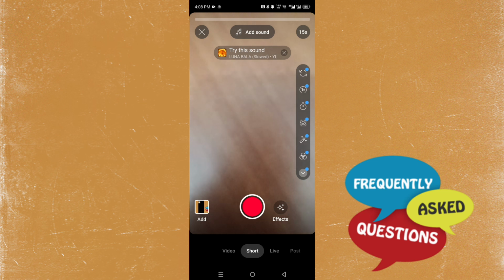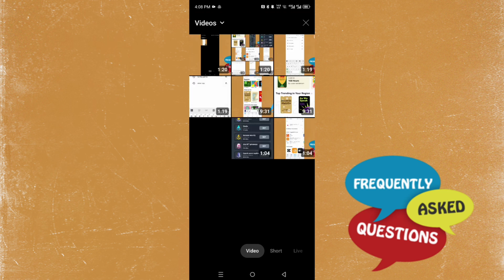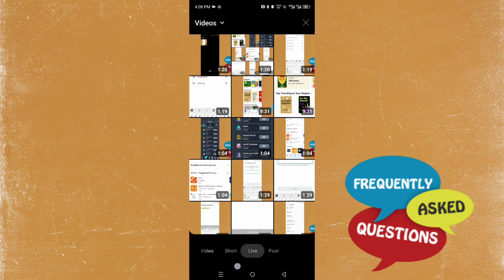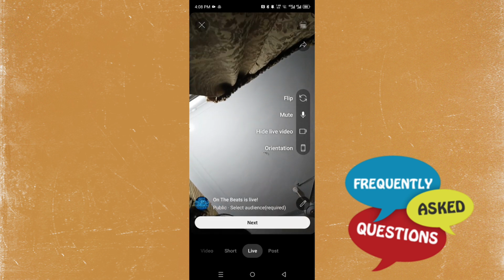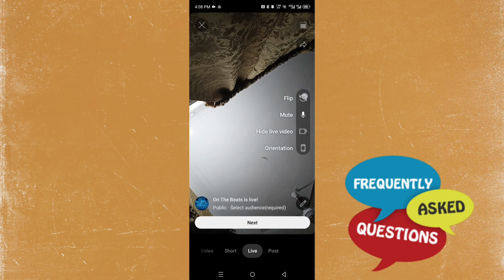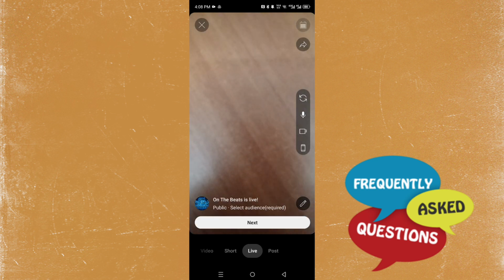HOW TO START LIVE STREAMING ON YOUTUBE (2026)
HOW TO START LIVE STREAMING ON YOUTUBE

In this video we show you HOW TO START LIVE STREAMING ON YOUTUBE. If you want to know HOW TO START LIVE STREAMING ON YOUTUBE then this video is perfect for you.